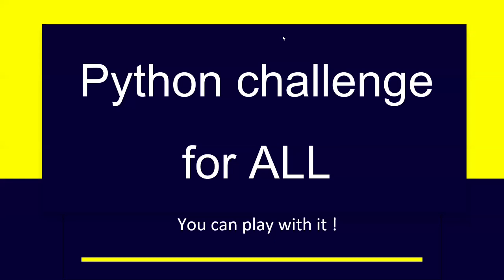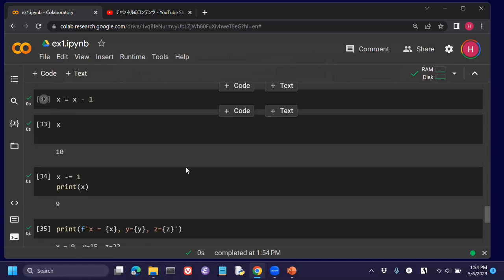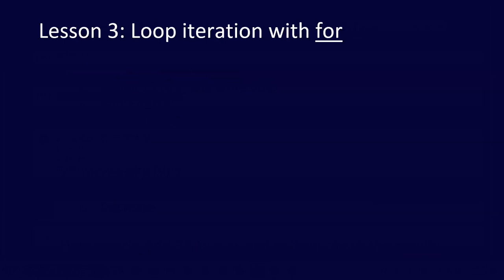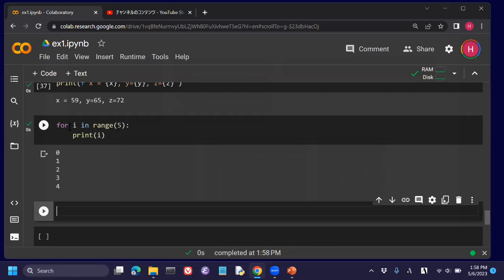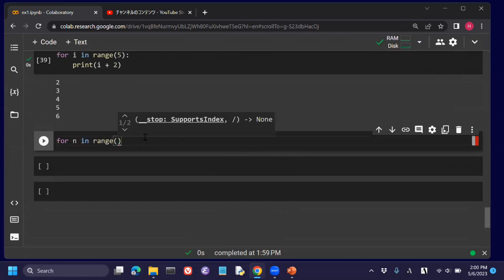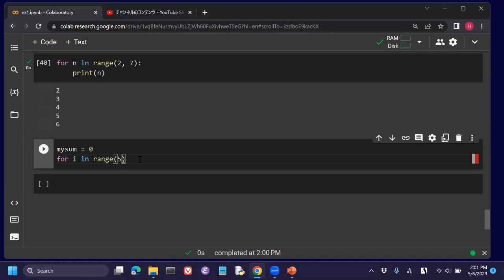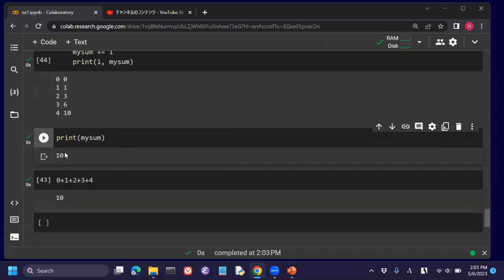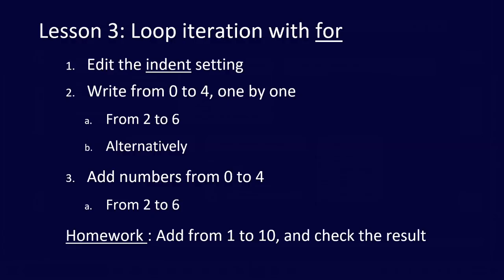Loop iteration with "for": Lesson 3, Python Challenge for ALL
All you need is a browser on a personal computer connected to the internet.

In Lesson 3, we will learn to repeat things using a for-statement.